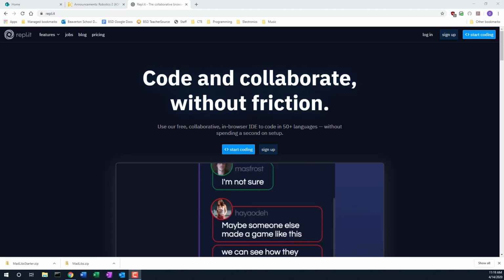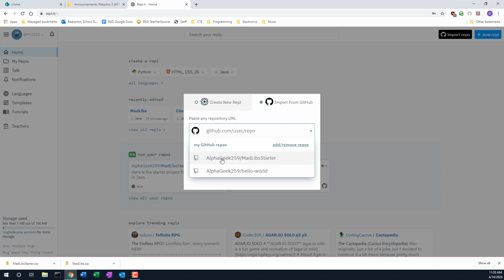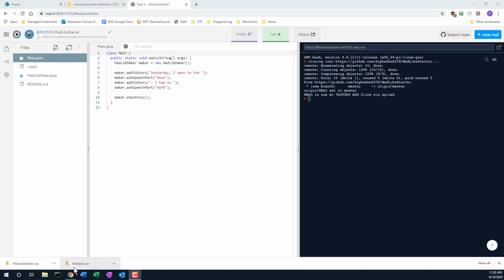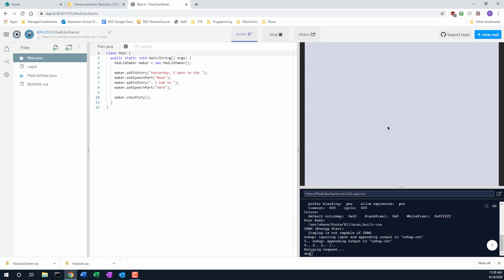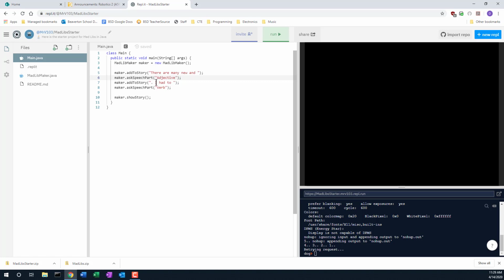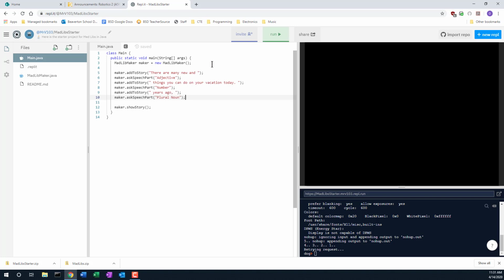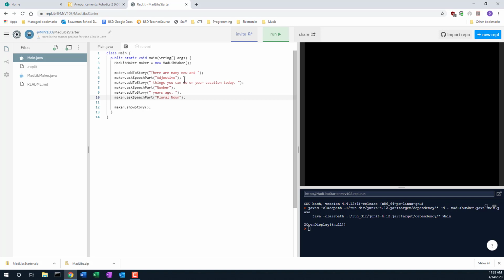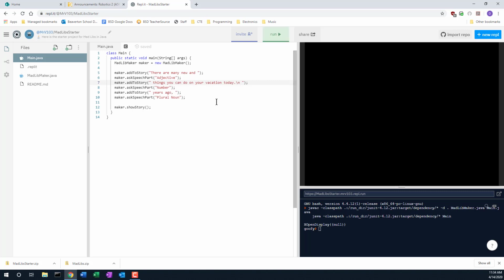Game Design 1 - MadLibs using Repl.it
This is a tutorial video about how to make a MadLibs program using Repl.it and the Java programming language.